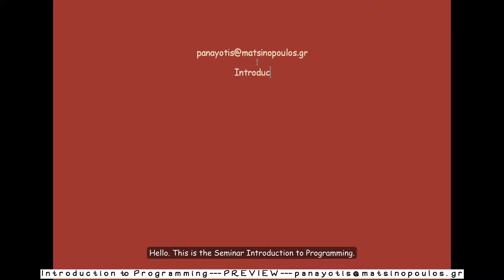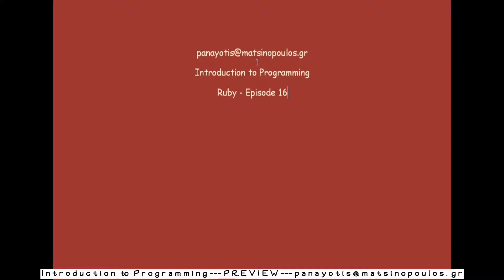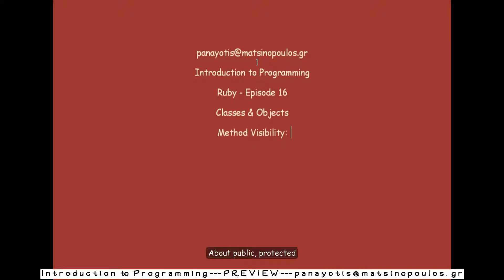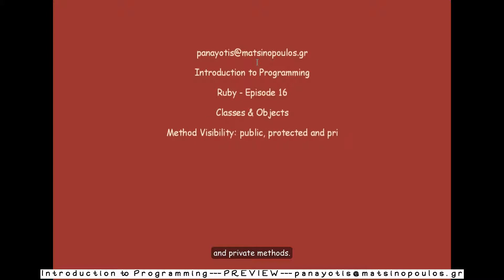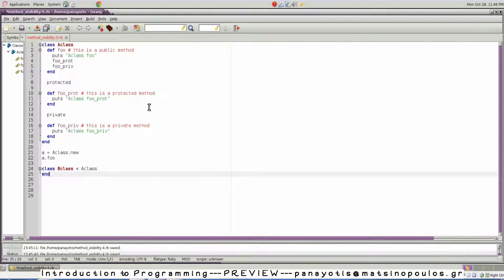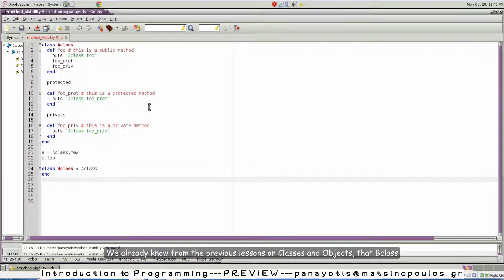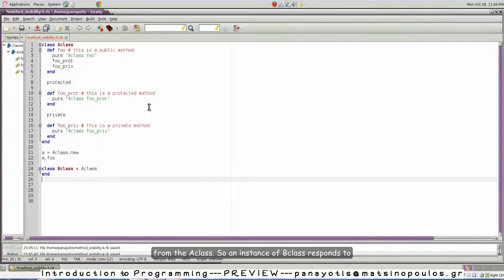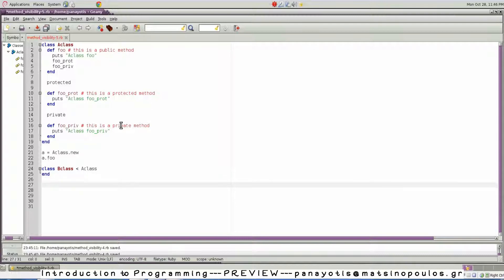INTRO-TO-PROG - Method Visibility - PREVIEW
Seminar: Introduction to Programming - PREVIEW - Ruby Episode 16